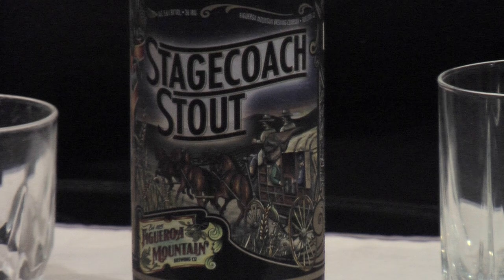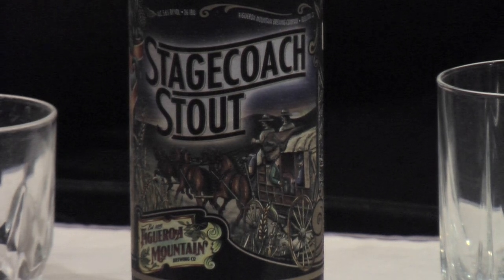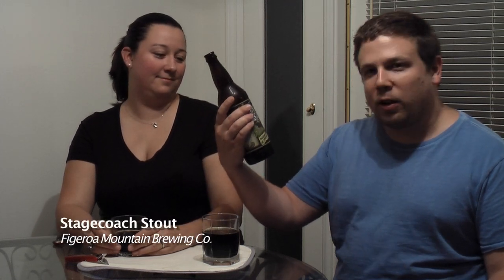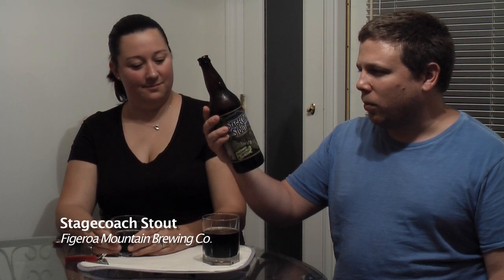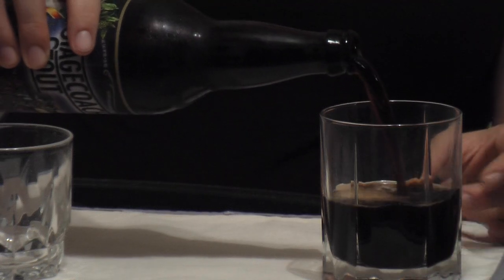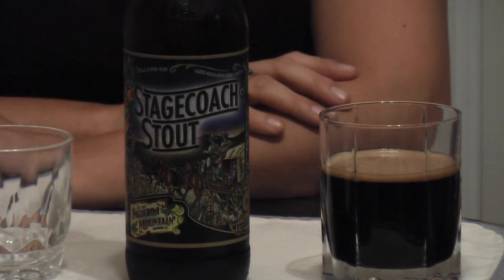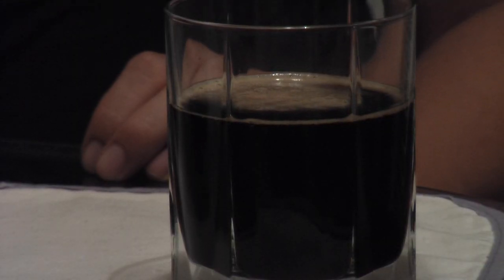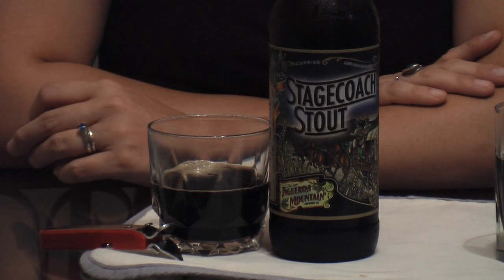Figueroa Mountain Brewing Company's Stagecoach Stout - Beer Review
Today we are reviewing Figueroa Mountain Brewing Company's Stagecoach Stout. This dark yet refreshing stout offers an interesting flavor blend that tends to linger on the border between a stout and a porter. Check out the video above to see what other flavors and aromas this beer has to offer. Cheers!